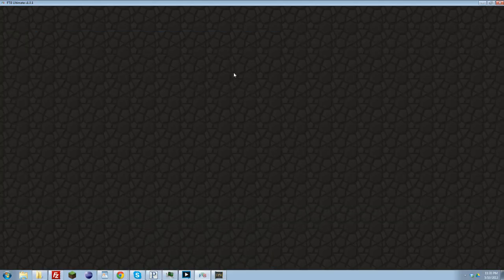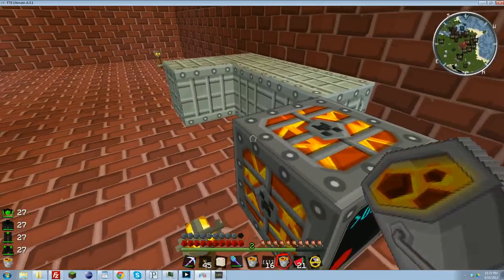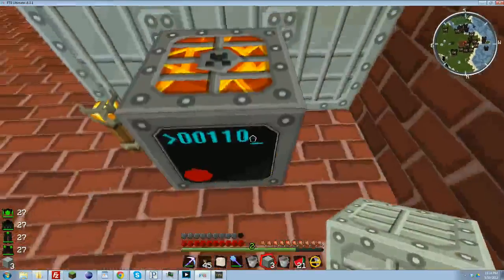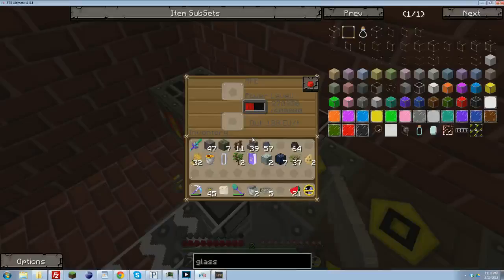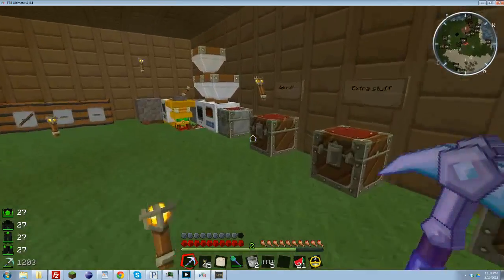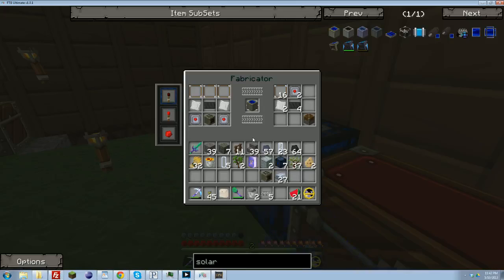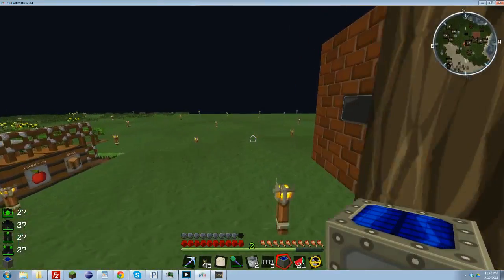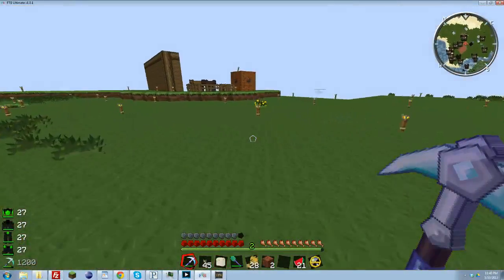Season 1 - Episode 16: Road To Solar Panels! Completed!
Episode 16 Season 1 of my Let's Play Feed the Beast series. Solar panels!!!

Previous Episode!

Next Episode!

 Helpful Links